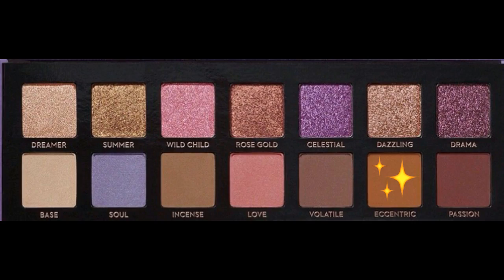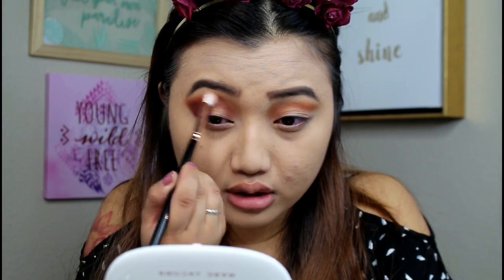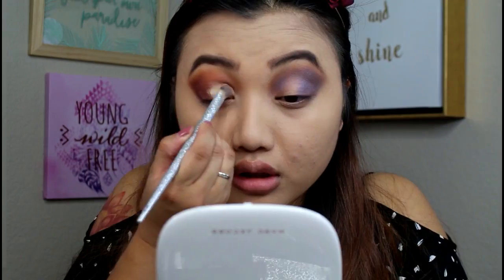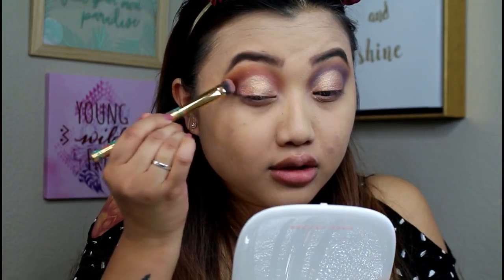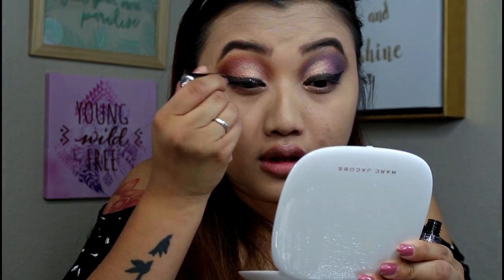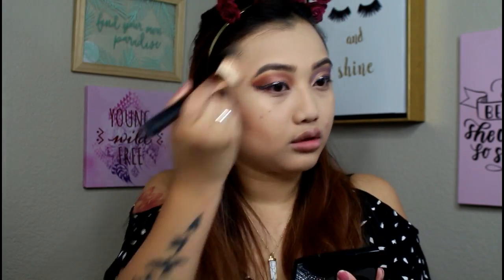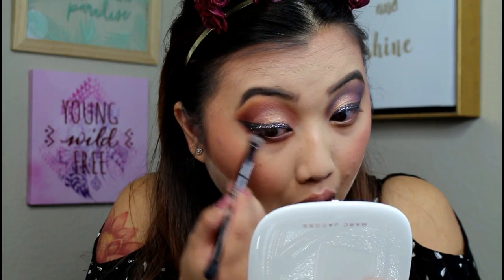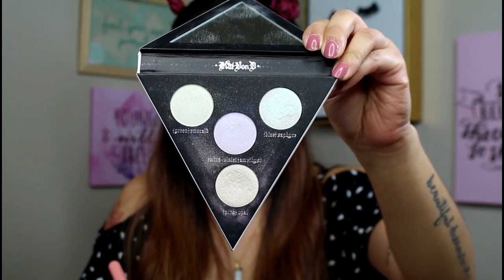NORVINA by ANASTASIA BEVERLY HILLS MAKEUP LOOK | Nancy Lor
Hello my lovelies! I am super excited to show you all the look I did with the Norvina palette from Anastasia Beverly Hills! I hope you all enjoy this!

My channel is created for all you lovelies who love and enjoy makeup. I love creating content for you all because it has become a passion of mines. I hope my channel will inspire you all to do what you love. I love you all so much! Thank you for the constant support! XOXOs!